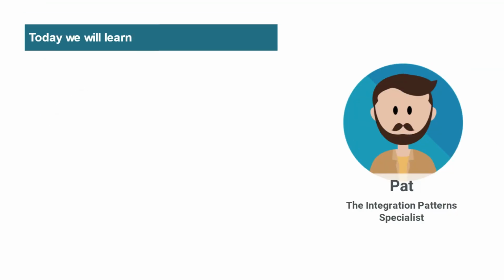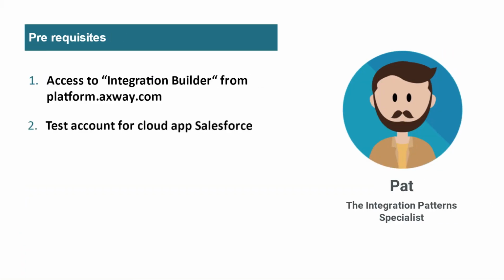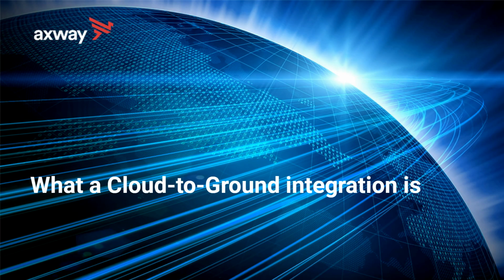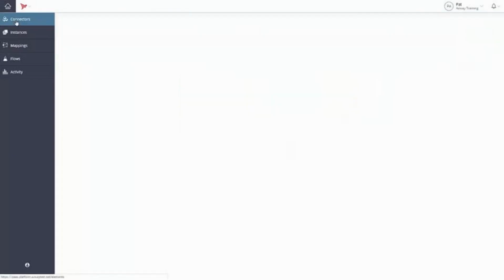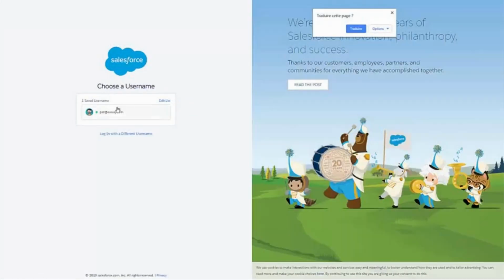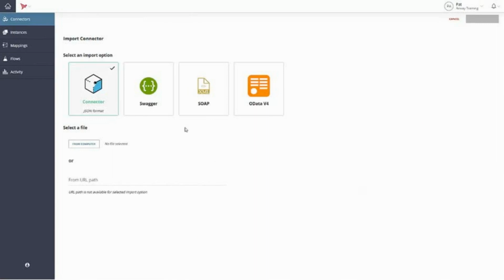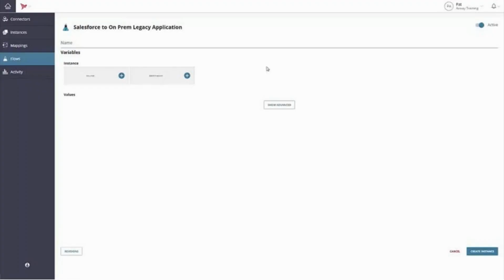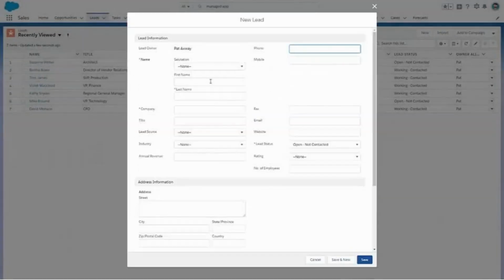AMPLIFY Platform Demo | Implementing a Cloud to Ground integration with Application Integration